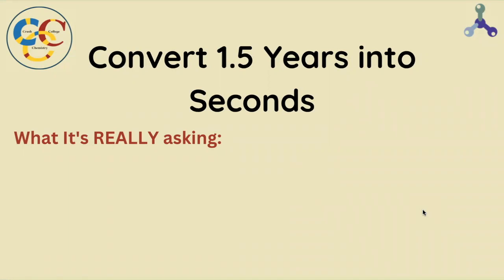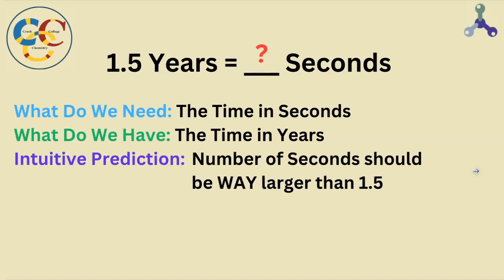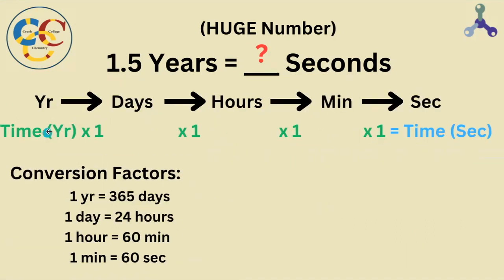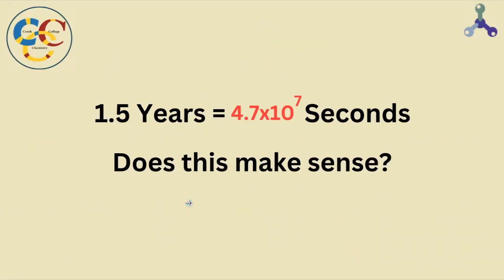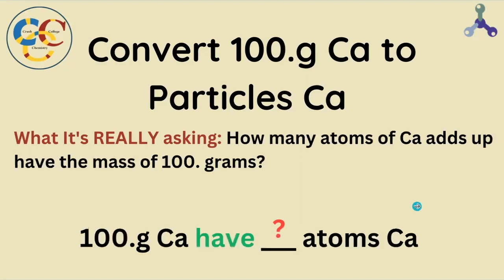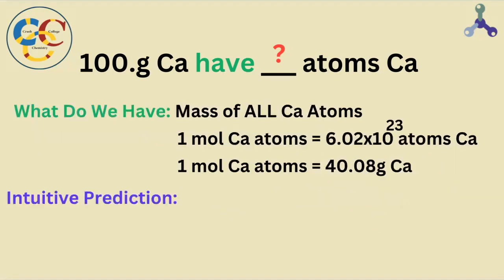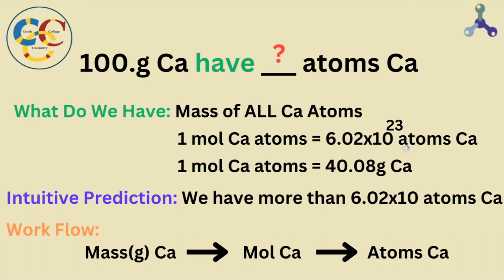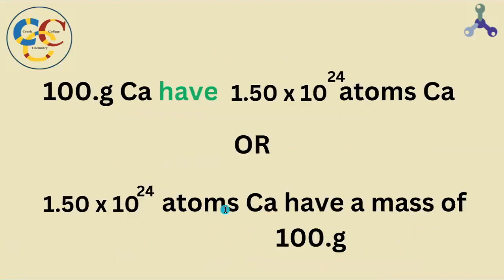Intro To Chemistry - Key Conversion Problems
Welcome to "Intro To Chemistry - Key Conversion Problems"! In this video, we delve into mastering essential conversion problems that are fundamental to understanding chemistry. Whether you're a student struggling with conversions or a chemistry enthusiast looking to reinforce your knowledge, this tutorial has you covered.

Join us as we tackle two conversion problems step-by-step, breaking down complex concepts into digestible chunks. From converting years into seconds to determining the number of atoms in a given mass of an element, we explore intuitive strategies and practical techniques to solve these problems with confidence.

Throughout the video, we emphasize the importance of understanding unit relationships and leveraging conversion factors to navigate through conversions effectively. By the end, you'll not only grasp the solutions to these problems but also gain valuable insights into approaching conversion challenges in chemistry.

Whether you're preparing for an exam or simply eager to deepen your understanding of chemistry, "Intro To Chemistry - Key Conversion Problems" is your go-to resource for mastering conversion techniques. Don't let conversions hold you back—unlock the secrets to chemistry conversions with us today!